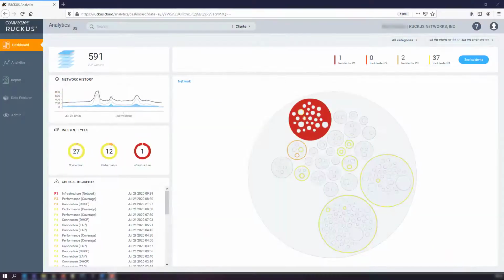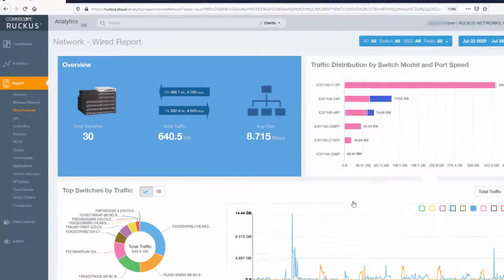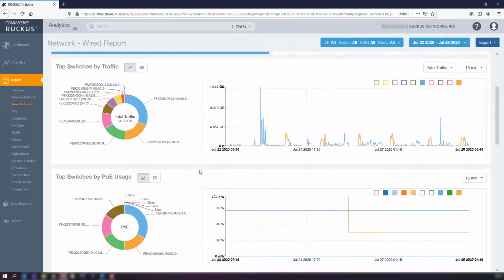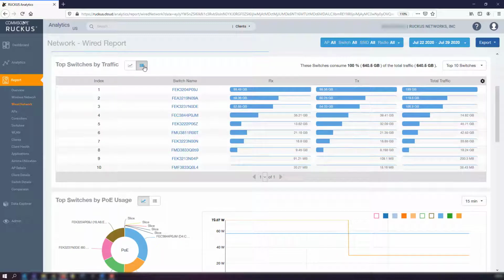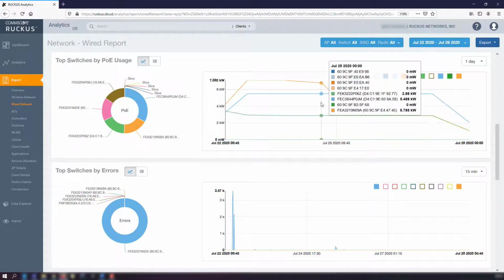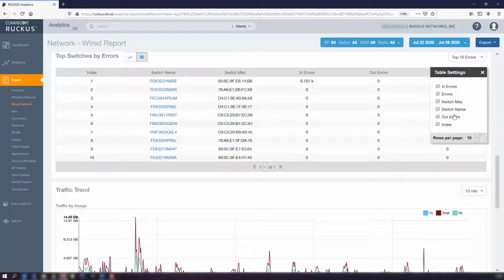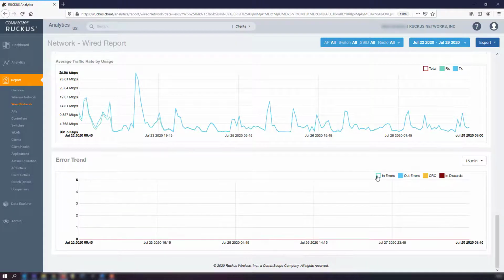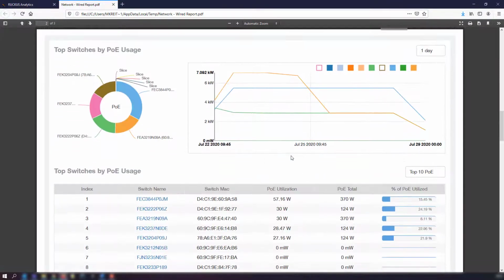RUCKUS Analytics - Wired Network Report